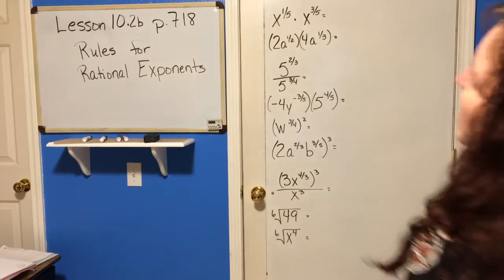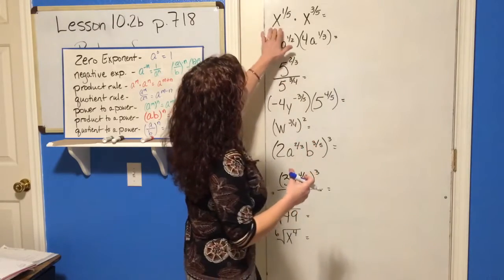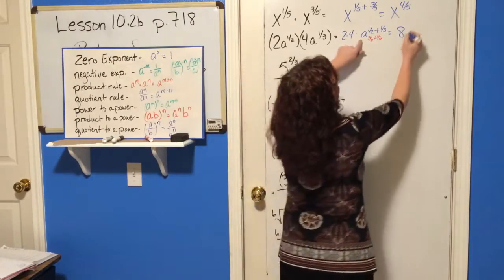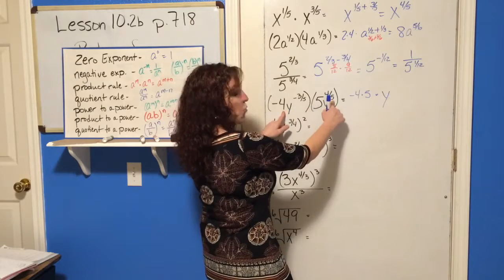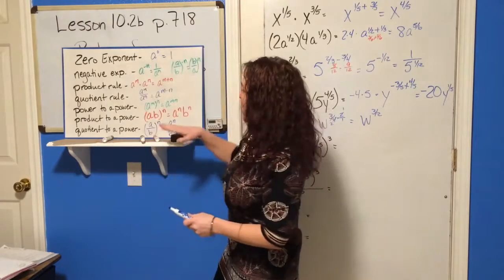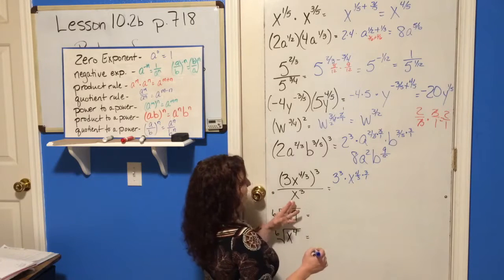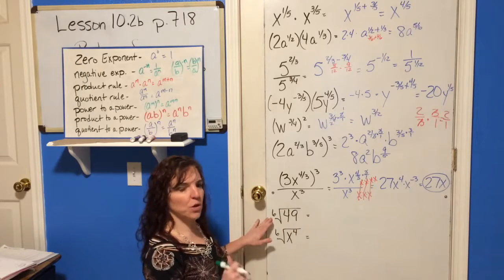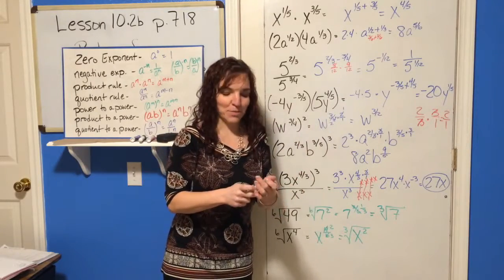IntAlg 10.2b - Rules for Rational Exponents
#58-88 even, 98-104 even